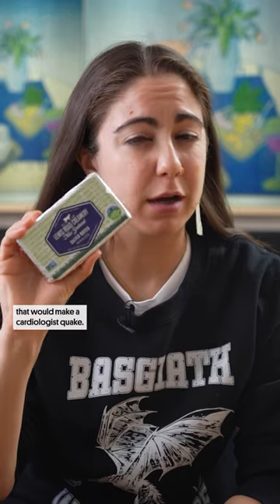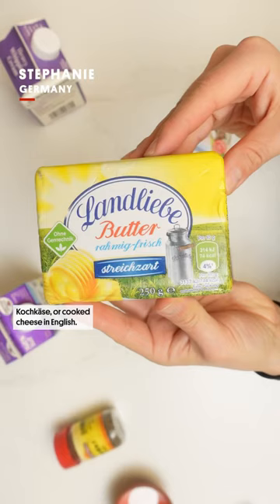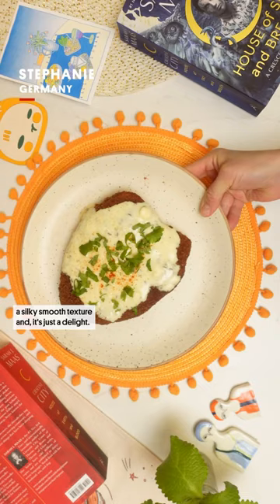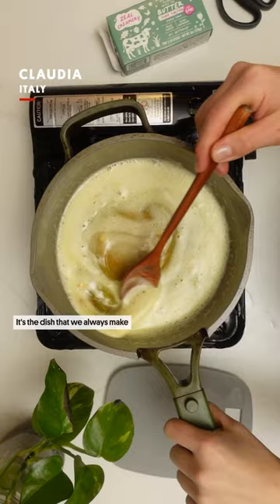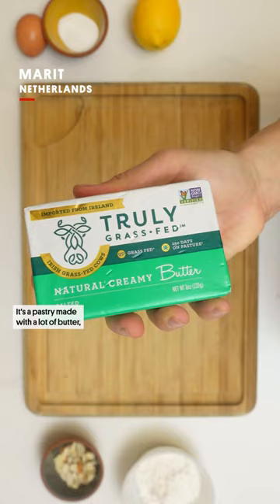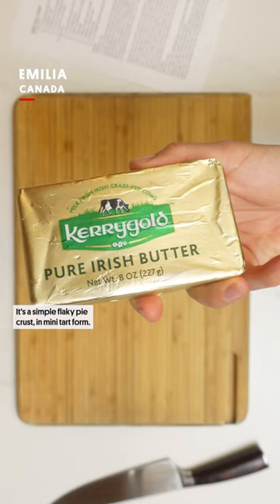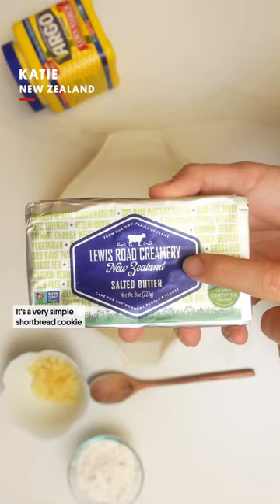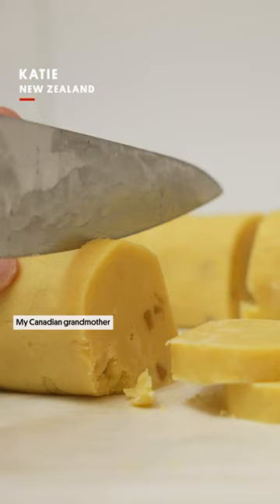Are These Some of the Best Butter Dishes Around the World? 🇨🇦 🇮🇹 🇳🇿 🇩🇪 🇳🇱